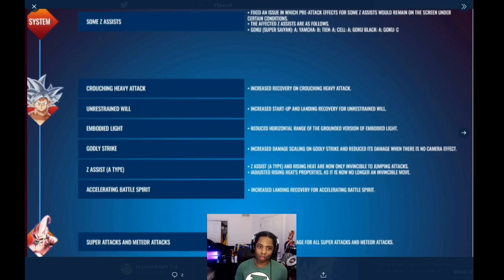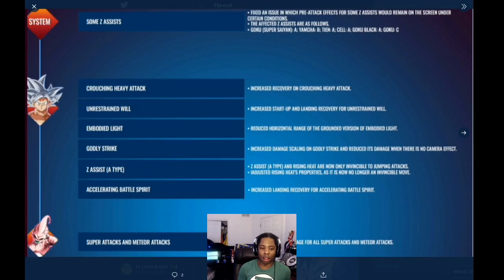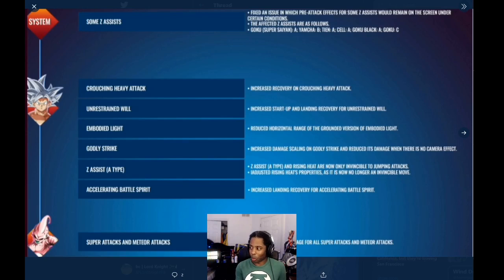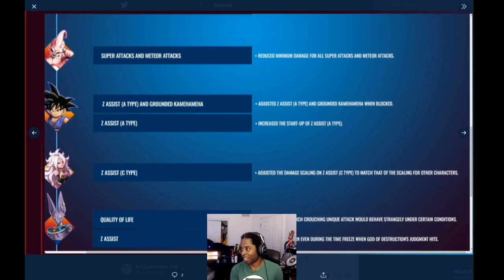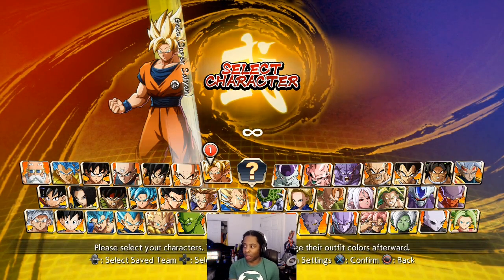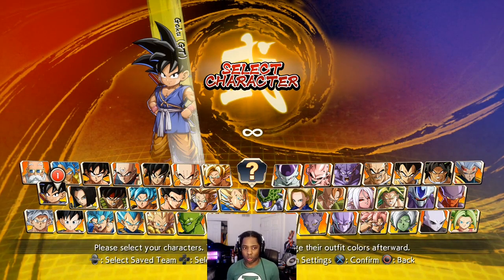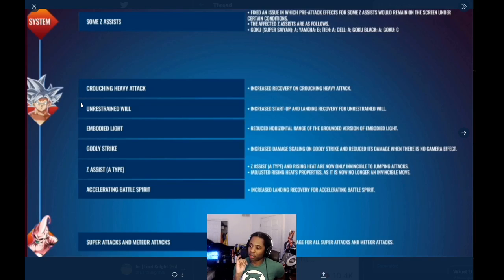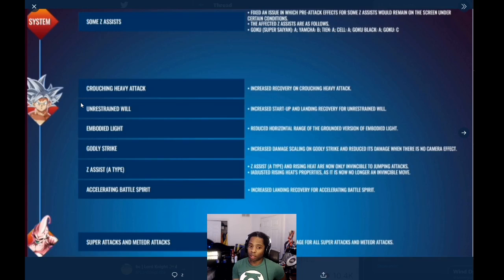They're FINALLY nerfing Ultra Instinct Goku (DBFZ Gogeta patch notes analysis)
SSJ4 Gogeta is coming with a patch - and finally changing UI Goku.